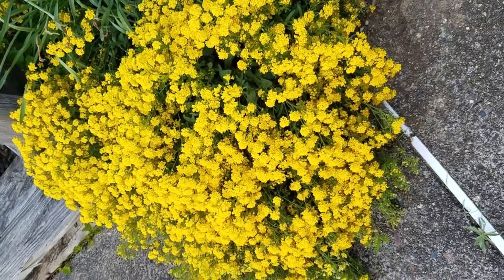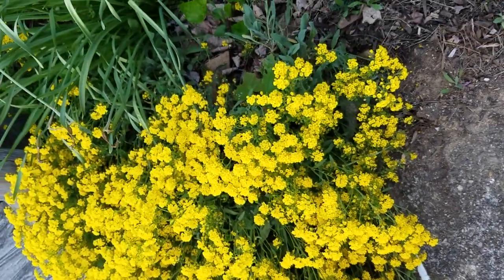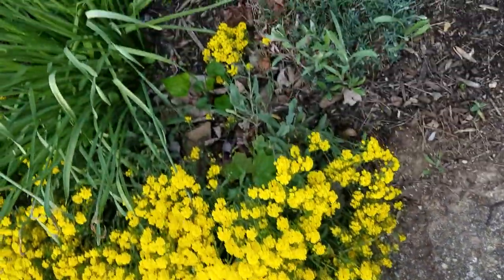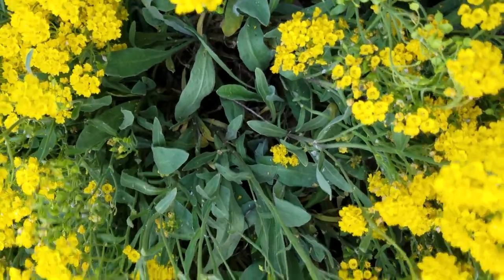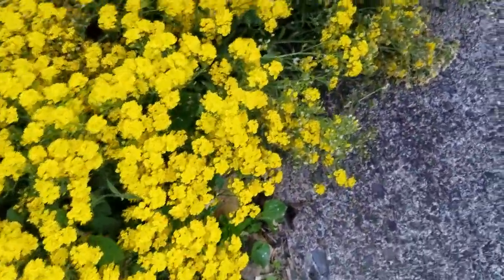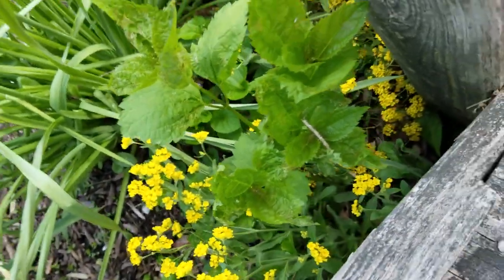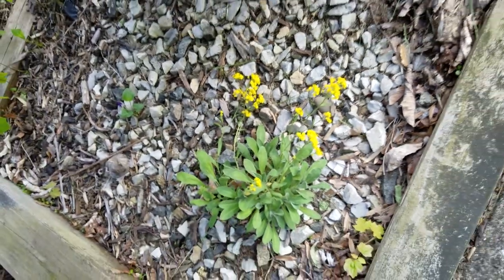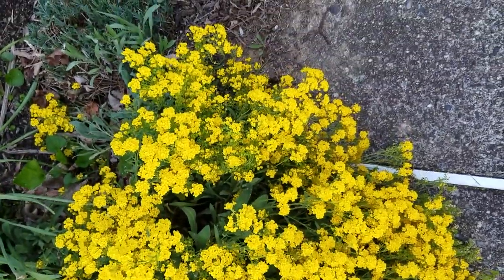yellow perennial flower Basket of Gold Alyssum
Basket of Gold Alyssum is a yellow perennial flower with a woody stem. This video shows yellow Basket of Gold alyssum being grown in New Jersey Zone 6a.